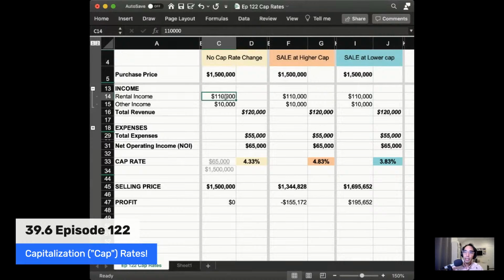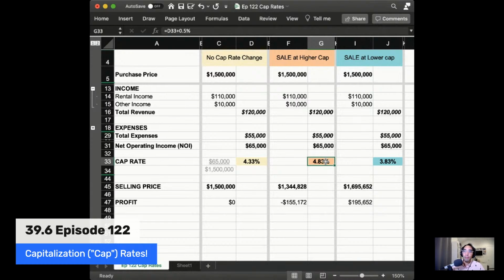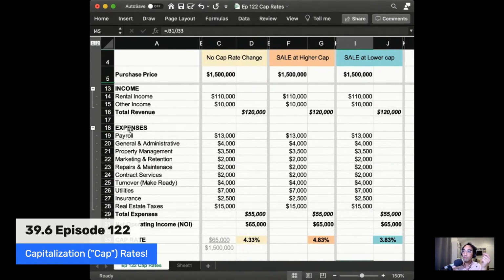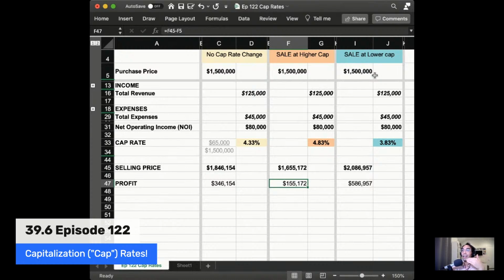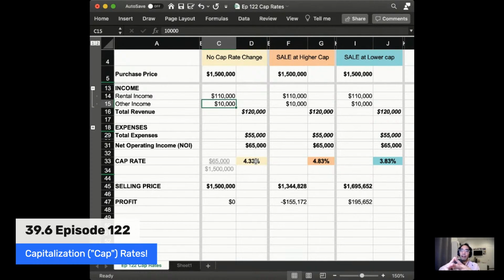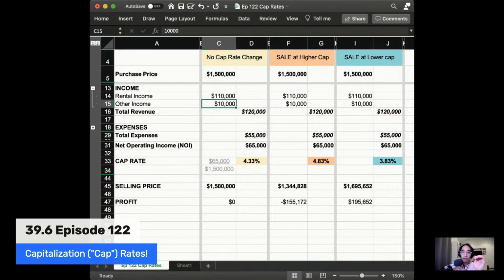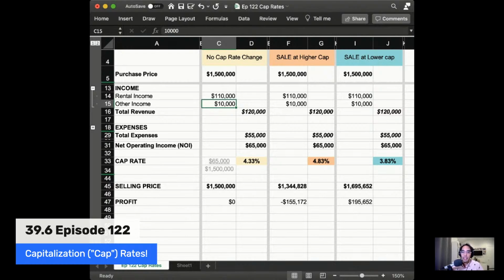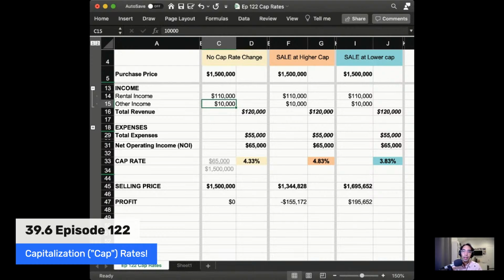39.6 Ep 122 - CAP Rates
39.6 Ep 122 - CAP Rates